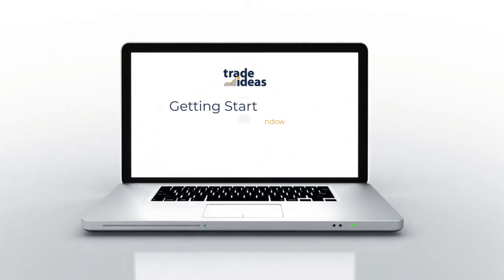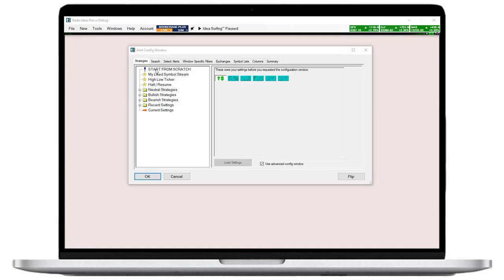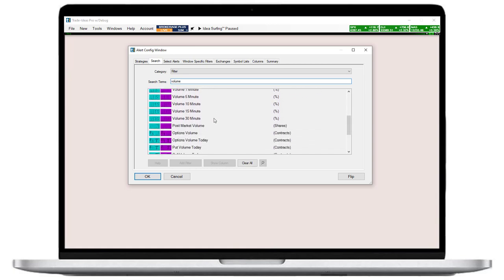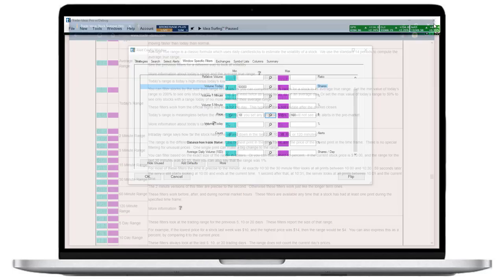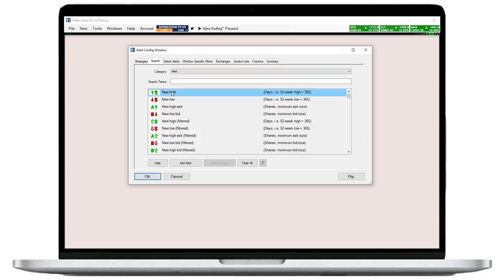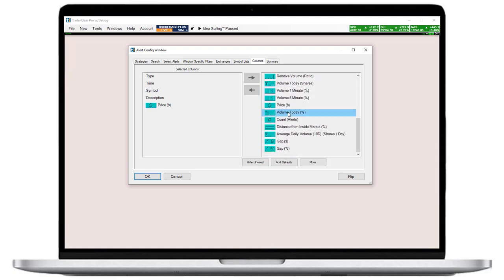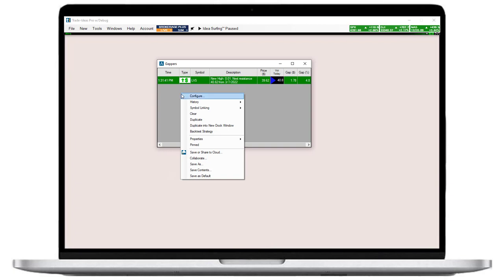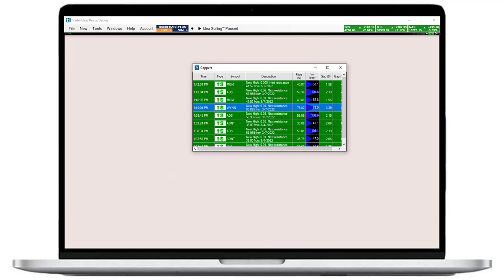Episode 9 - Building an Alert Window (Scan)